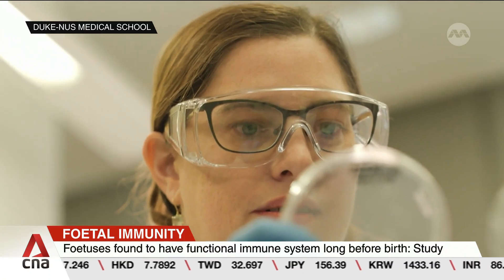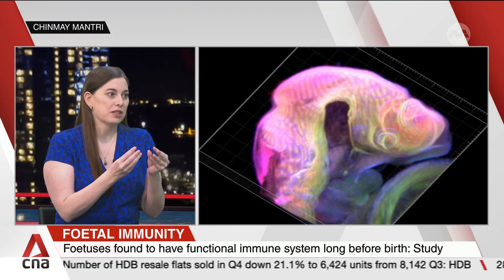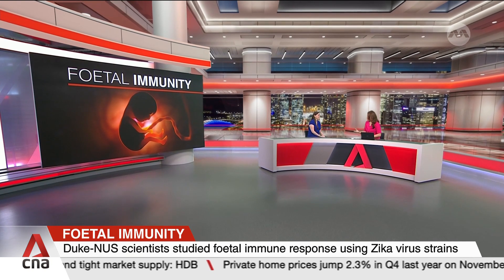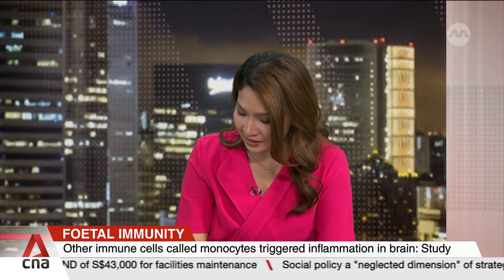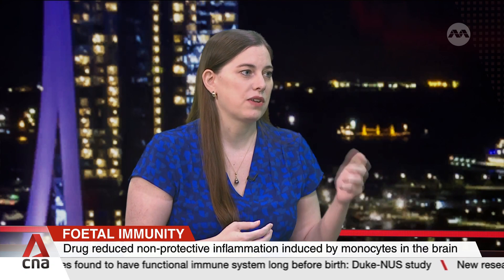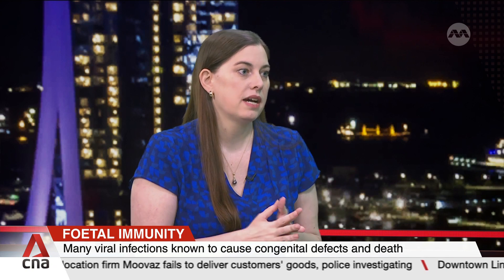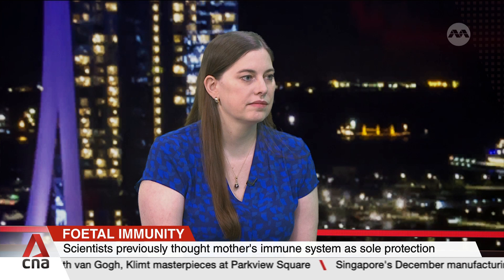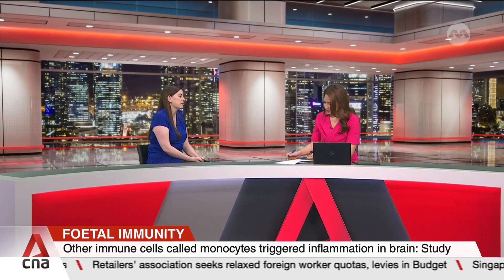Duke-NUS study finds foetuses can fight infections from within the womb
A new study has found that foetuses have functional immune systems long before birth, helping them combat diseases and infections even when in the womb. This discovery could pave the way for new care methods for pregnant women who contract infections. Scientists from the Duke-NUS Medical School used mice to study foetal immune systems and their response to different strains of the Zika virus. They found that some immune cells took on a protective role and reduced damage to the developing brains of the foetuses. However, other immune cells triggered harmful inflammation, killing brain cells instead. Associate Professor Ashley St John, lead author of the study, shared more about her research on foetal immunity.